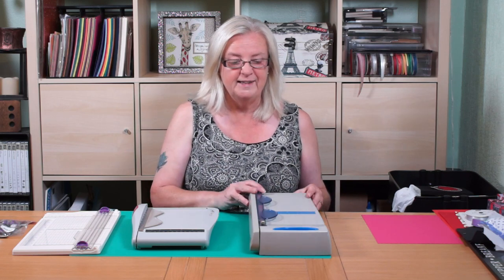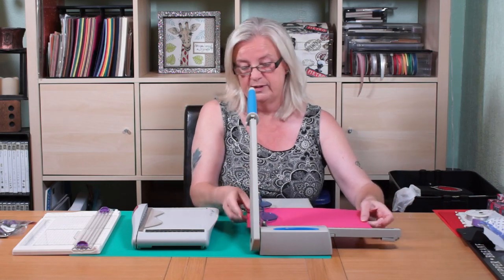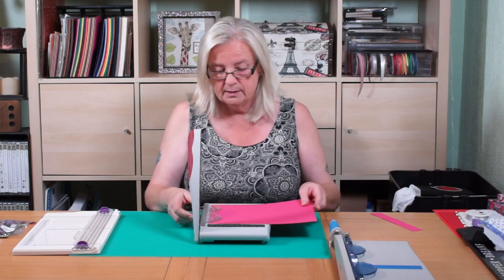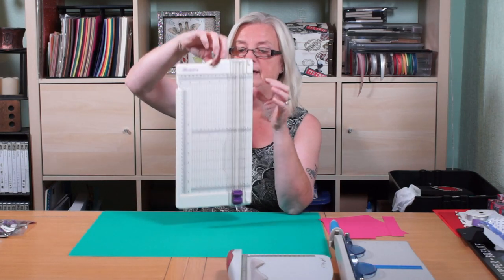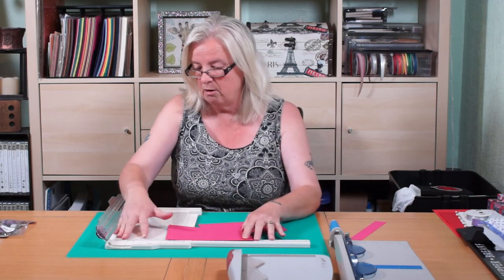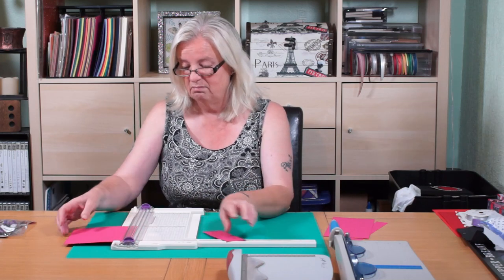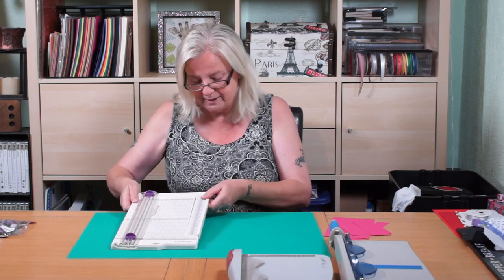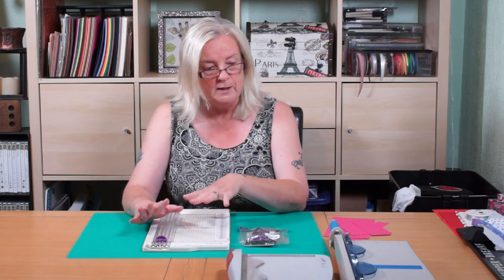My Favourite Trimmers - Shell's Craft Corner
As a seasoned paper crafter I have used many trimmers and guillotines for cutting card and paper stock.
Here are a few of my favourite items for you to consider.

for lots great ideas.

I hold craft classes every month on the 1st Wednesday of the month at my home. All materials for the class are provided

I also do 1 to 1 lessons at my home so for more info you can find me at :

Feel free to add comments and questions below and I will get back to you as soon as possible.